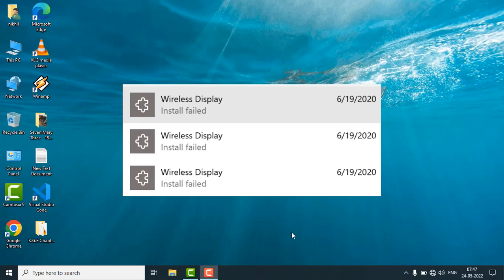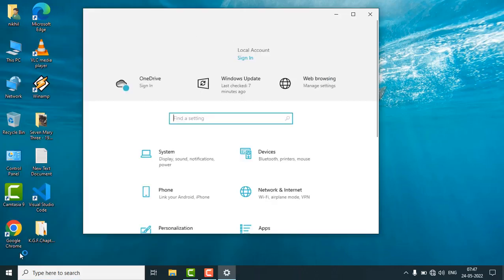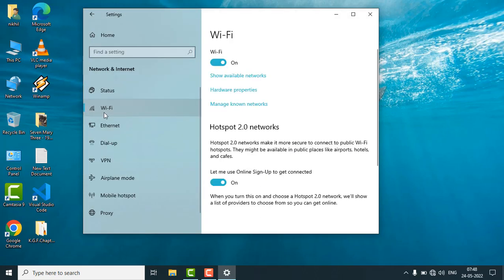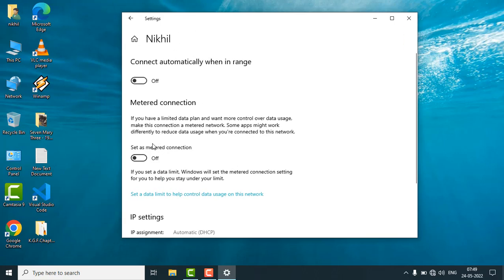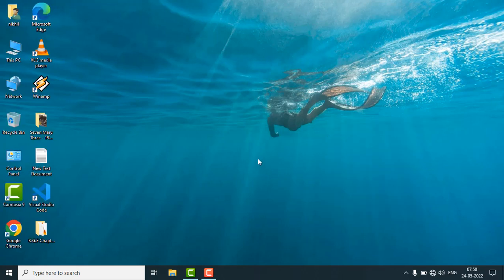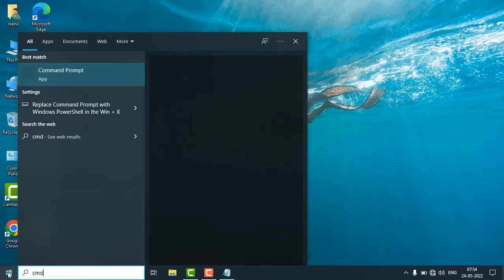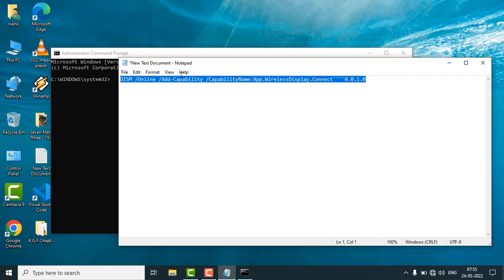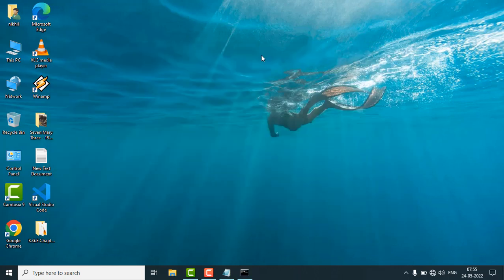Wireless Display Install Failed in Windows PC (FIXED)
Command : DISM /Online /Add-Capability /CapabilityName:App.WirelessDisplay.Connect 0.0.1.0

1 – Start by pressing Windows Key + I on your keyboard and heading over to the Network & Internet section. 2 – Now, click on the Properties button under your currently connected WiFi. 3 – Then, scroll down to disable the Set as metered connection option. 4 – Try installing Wireless Display once again.